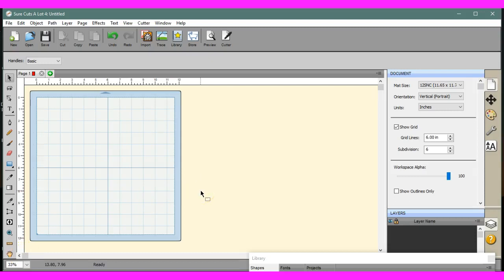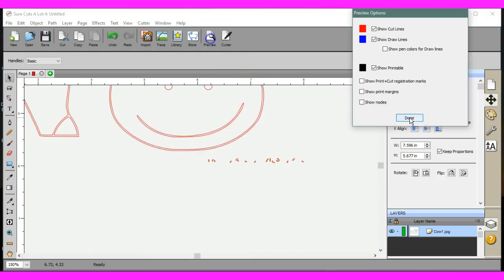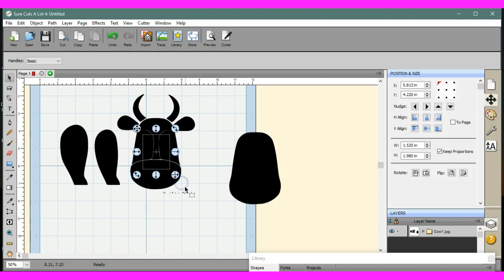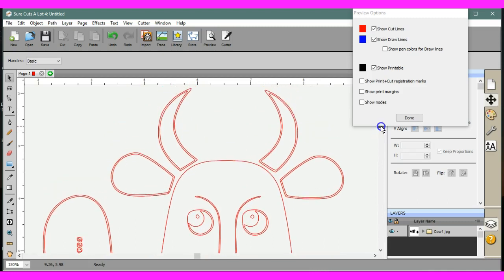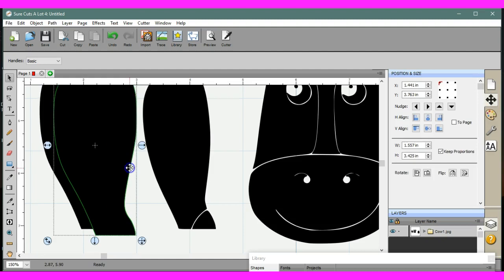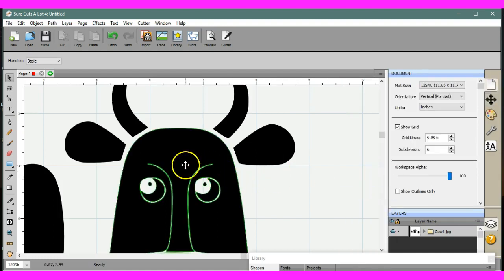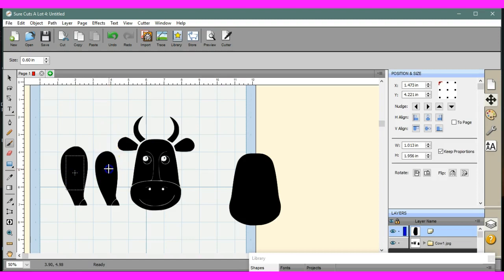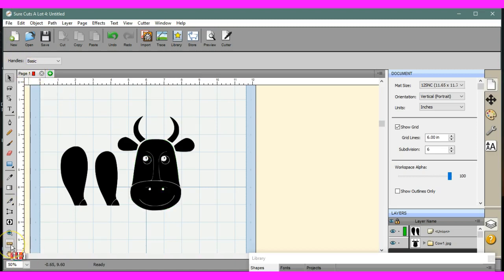How to remove the double line in your SCAN ScanNCut SCAL4 Jen Blausey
ANY scan, will result in a double line, that is just how it works, because ANY line, image, anything has shape, so it HAS to have 2 sides =) This video shows you how to quickly remove it, to get on with your sewing, quilting, whatever you have goin on in your creative mind. =) YEAH!!!  Come find me here if you have questions, or need further help. This is an EDUCATION group, for ADULTS =)